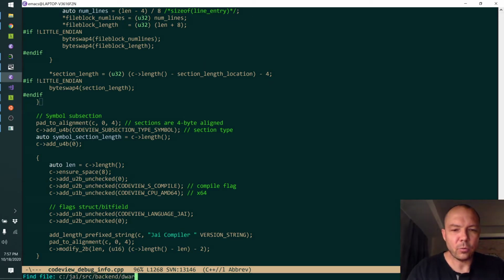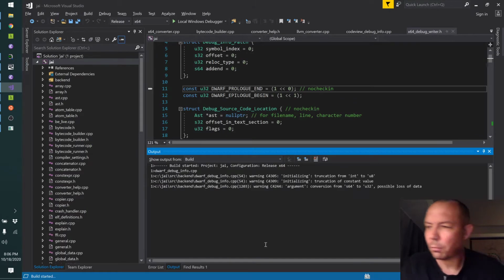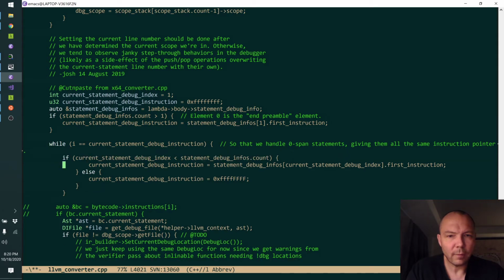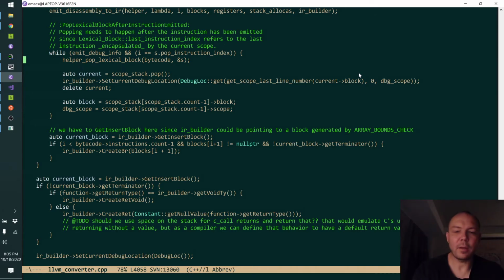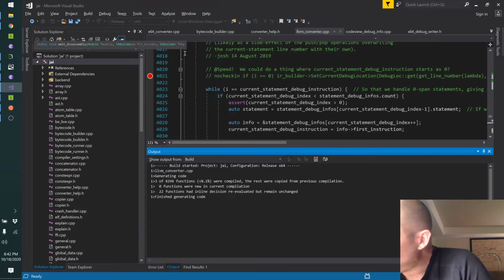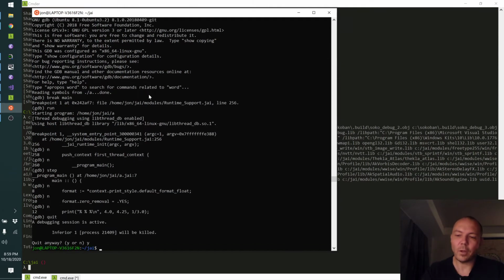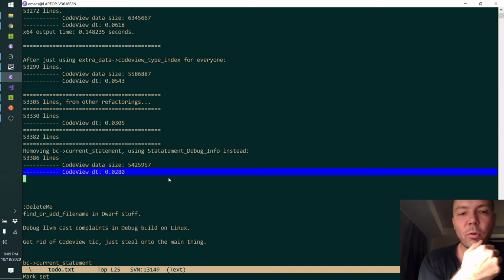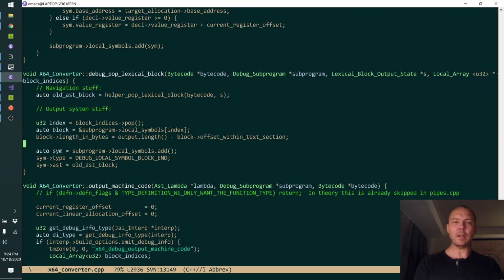Compiler: Attacc the Bacc End (5)